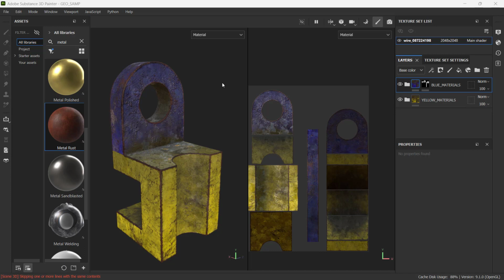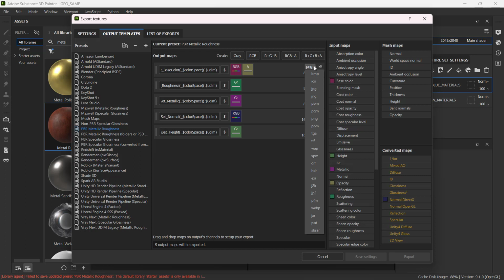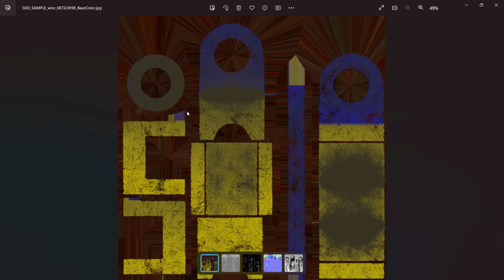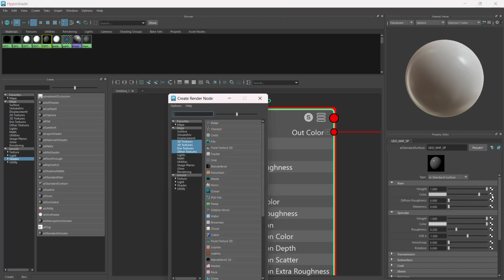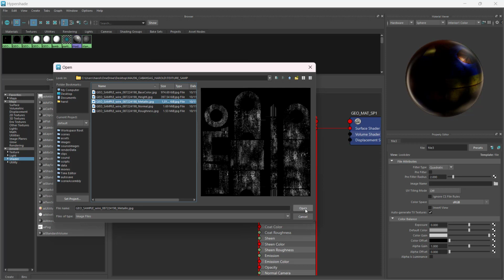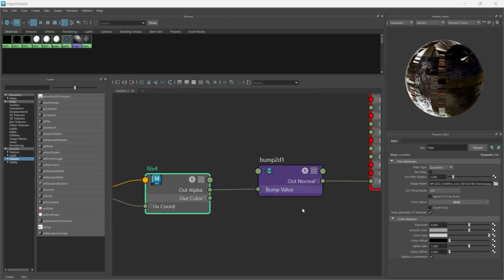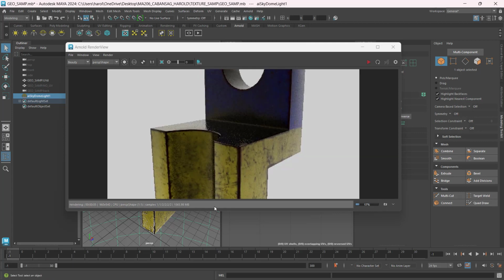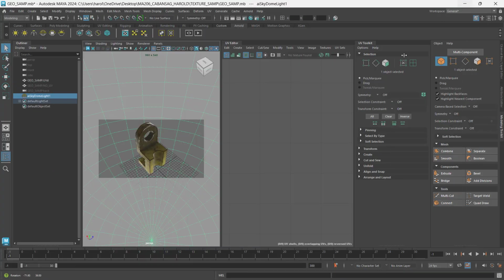Intro to Substance Part 04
- Exporting Materials
- Creating Materials in MAYA
- Applying Substance Materials